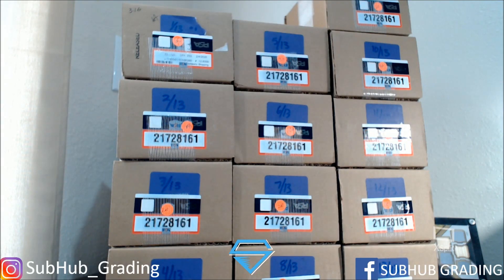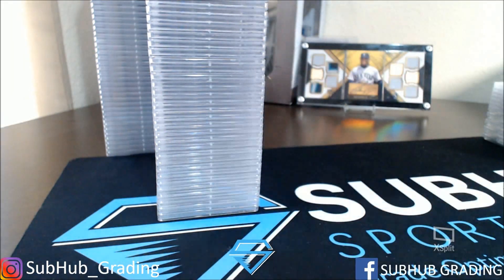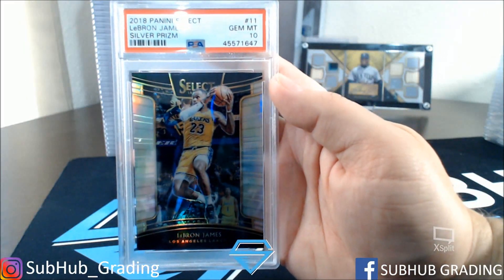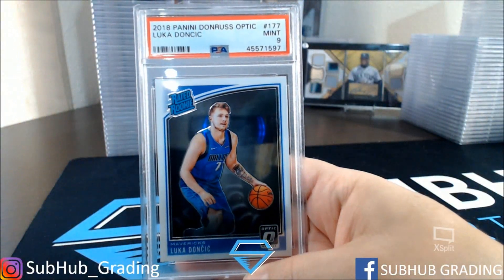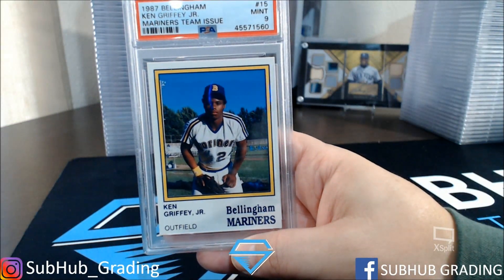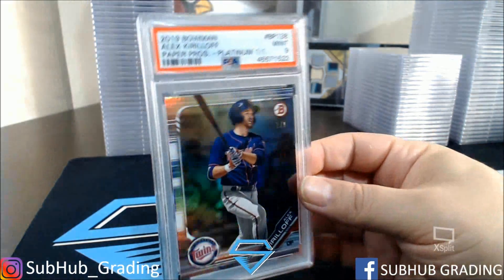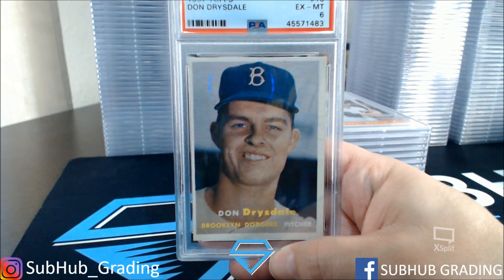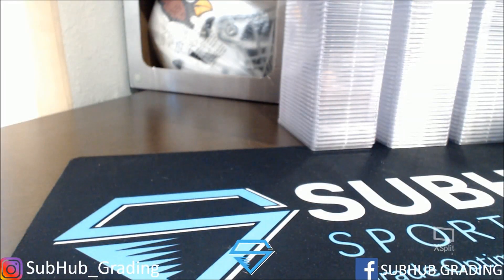252 Card PSA 45 Day Reveal Dec 2019. Subhub Group Submission